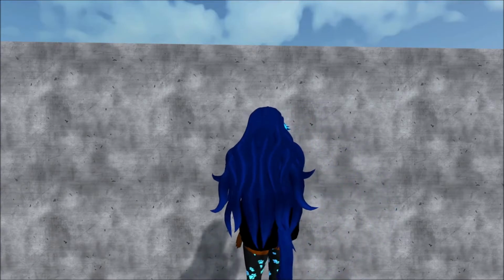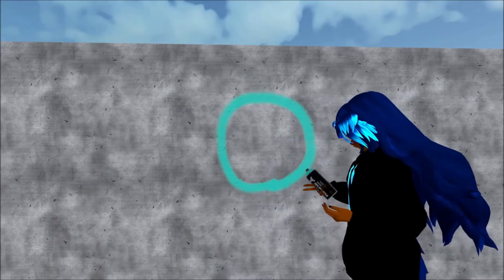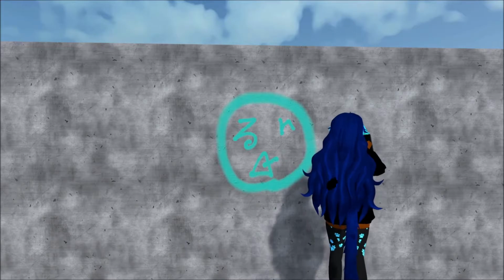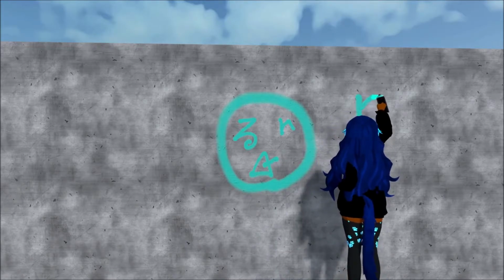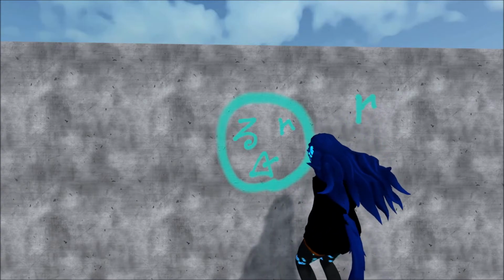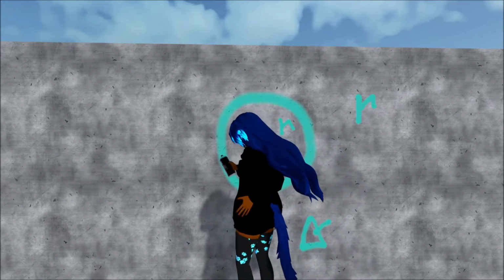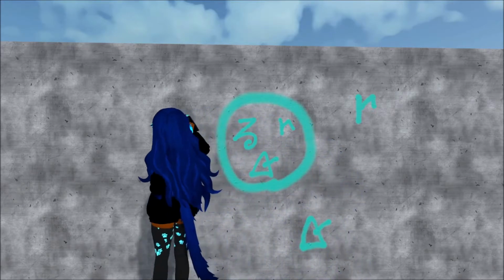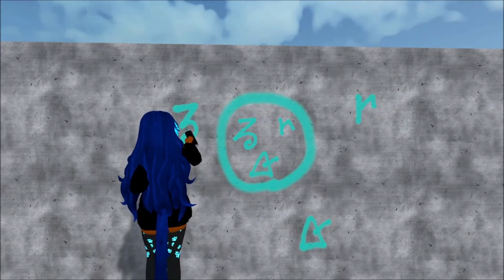The Chaos Matrix and Chaos Sphere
Wolf Of Antimony's steam name: Wolf Of Antimony